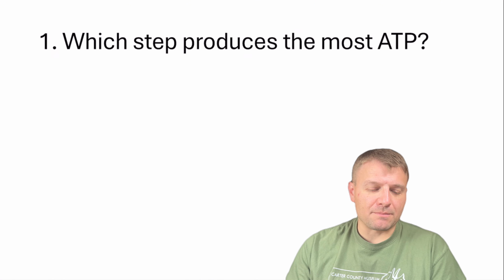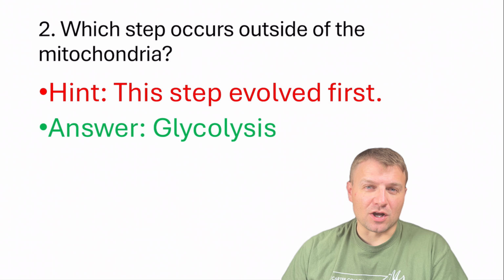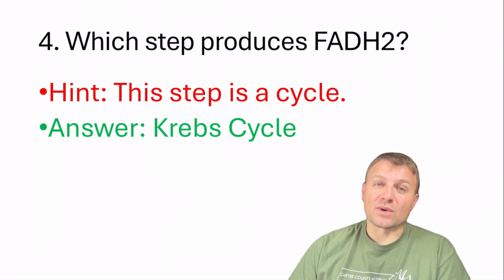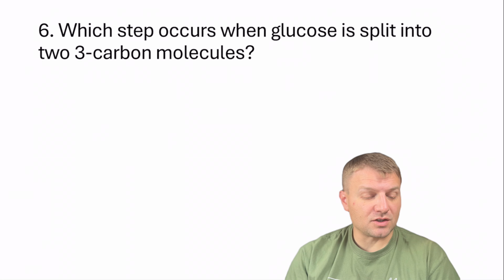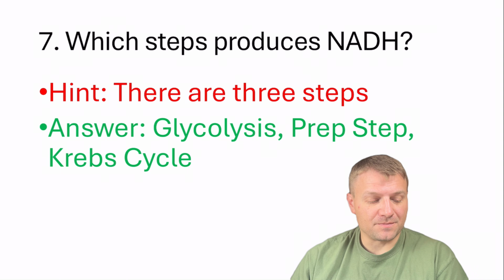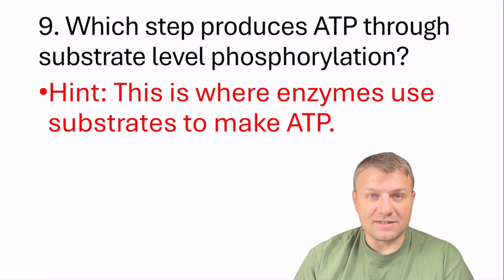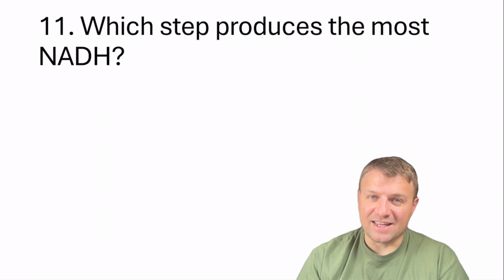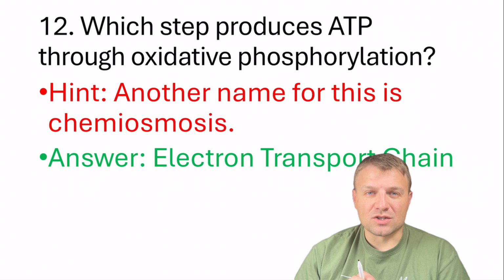Cellular Respiration Quiz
In this video, I go over 12 questions about the steps of cellular respiration. For each question I give a hint and then the answer. Use this to study for you cellular respiration test!